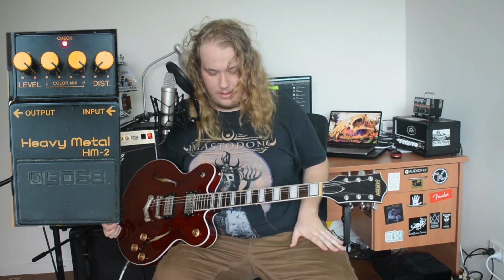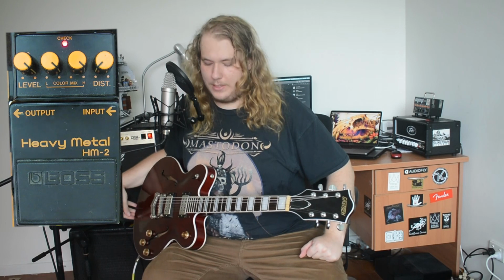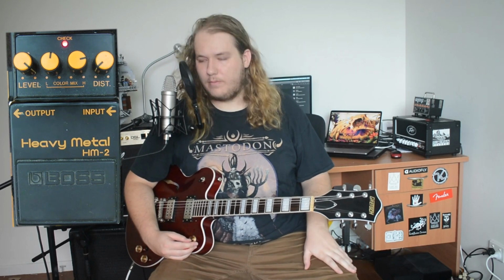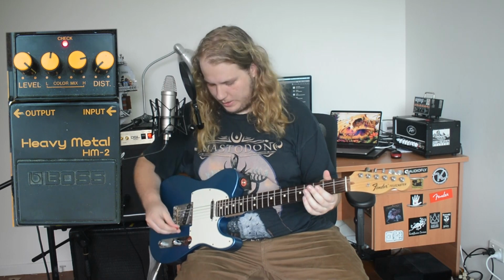Brendo Reviews - The Boss Hm-2 goes DAD ROCK! - Doom Days Ep. 9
Forgive me father, for I have sinned.